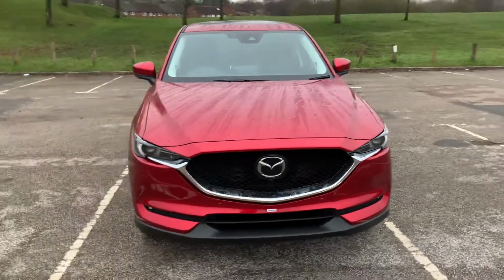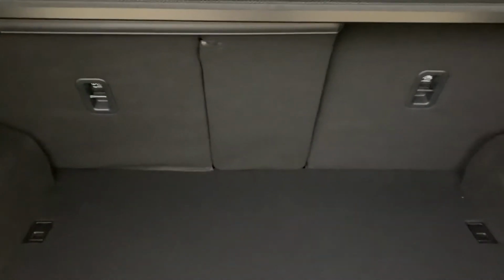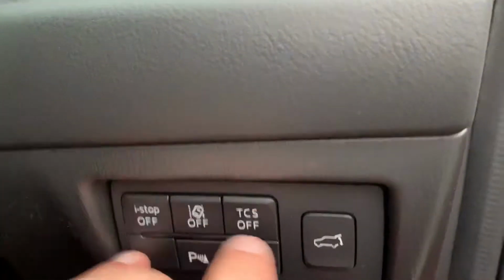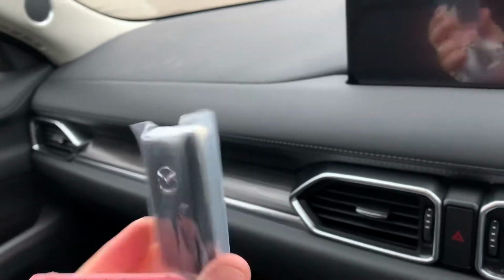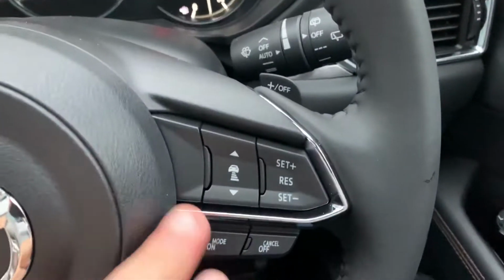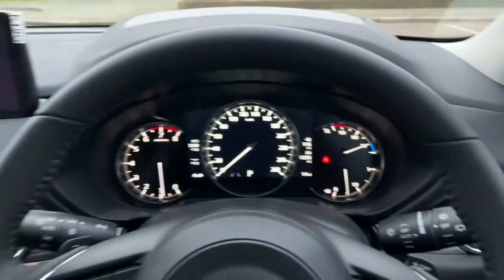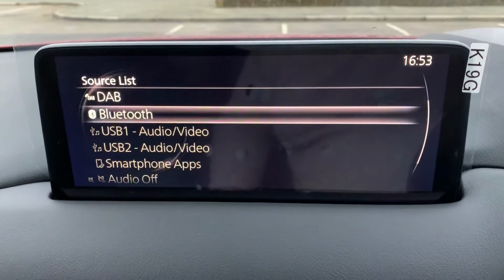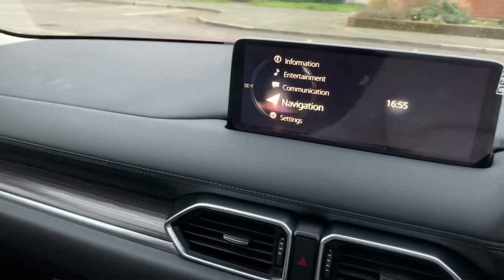Mazda CX-5 2.0 165ps 2WD Sport Automatic with Black Leather and Safety Pack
36 Months Comprehensive Manufacturers Parts and Labour Warranty inc 12 Months Roadside Assistance Brand New Mazda CX-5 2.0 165ps 2WD Sport Automatic with Black Leather Interior.

This New Mazda CX-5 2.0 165ps 2WD Sport Automatic is stunning in Soul Red Crystal Metallic with durable Black Leather interior, and features Alloy Wheels inSilver Metallic, a Safety Pack, Dual Zone Climate Air Conditioning, Apple CarPlay and Android Auto, Lane Keep Assist with Lane Departure Warning System, Blind Spot Monitoring with Rear Cross Traffic Alert, Colour Head-Up Display, Driver Attention Alert, Electric Drivers Seat with Memory Function, Bose Sound System, Integrated Bluetooth, Reversing Camera, Satellite Navigation, Mazda Radar Cruise Control, Parking Sensors - Front and Rear, Privacy Glass, Rear Roof Spoiler, Heated Steering Wheel, Heated Seats, Remote Central Locking plus further specification that enhances the driving characteristics of this beautifully engineered Mazda CX-5.  Superb Value for Money with Outstanding Quality and Reliability, this Car is huge fun to drive with Superb Road holding Handling and Braking Performance.

We are able to offer "Click and Collect" or "Click and Deliver".

T.W White & Sons are Mazda, Suzuki and Hyundai approved car dealership group operating in Surrey and Kent. A well established and reputable dealership that has been in existence over 50 years.